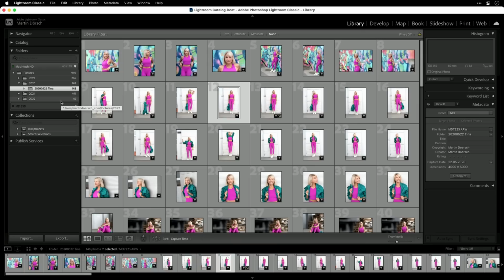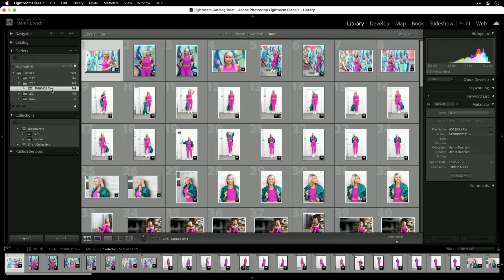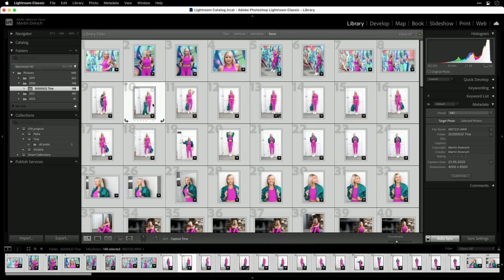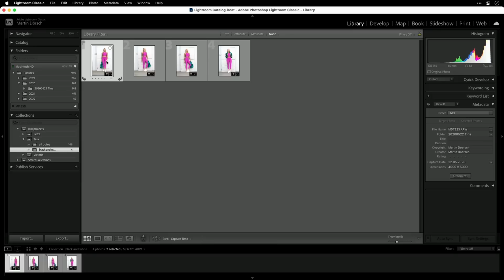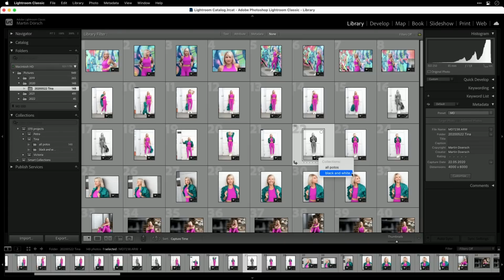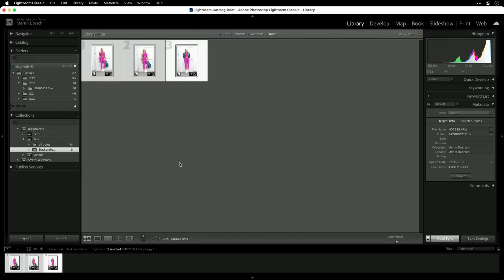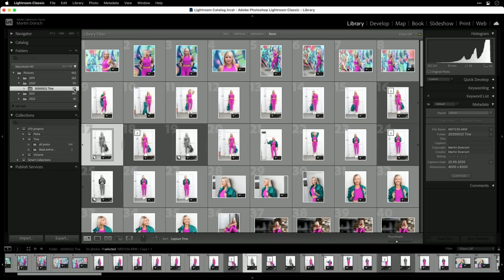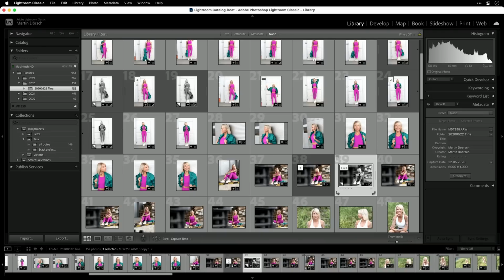05 Collection Sets and Collections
Collections are the backbone of Lightroom Classic. In special, with an ever-growing Lightroom catalog, it’s important to organize collections and sets.